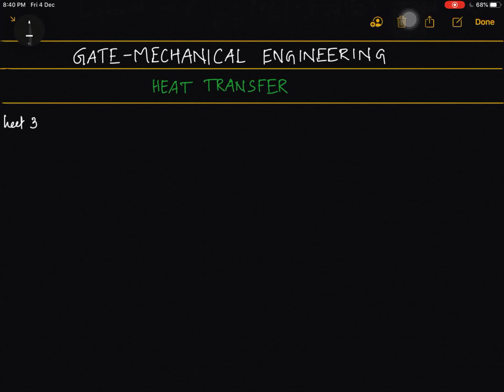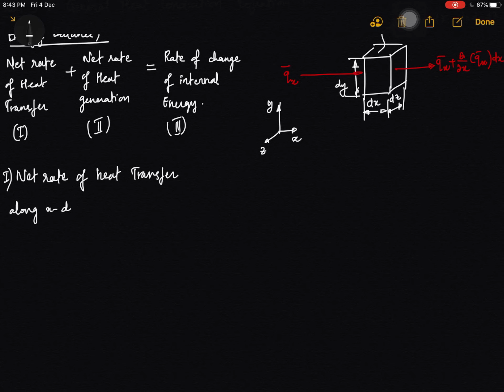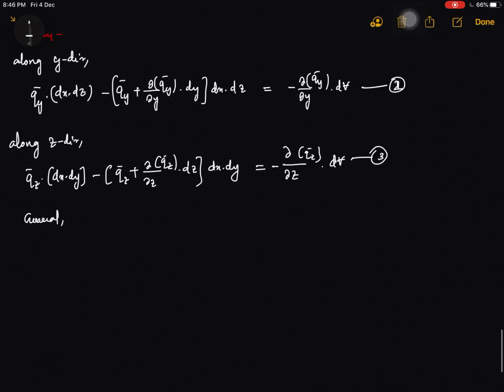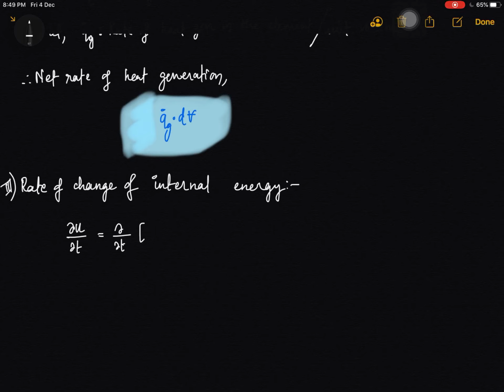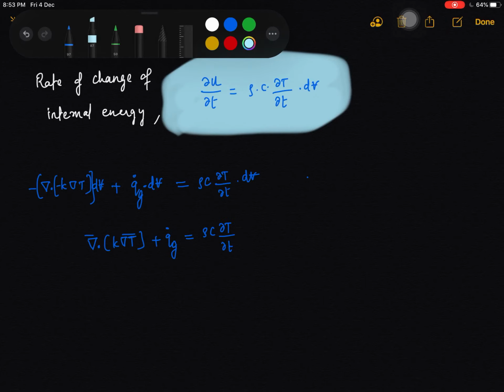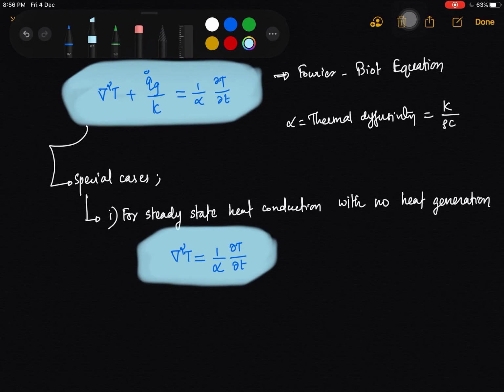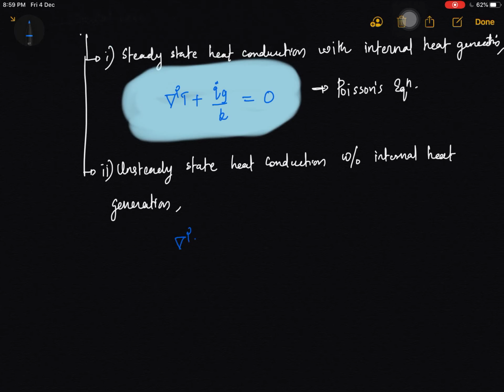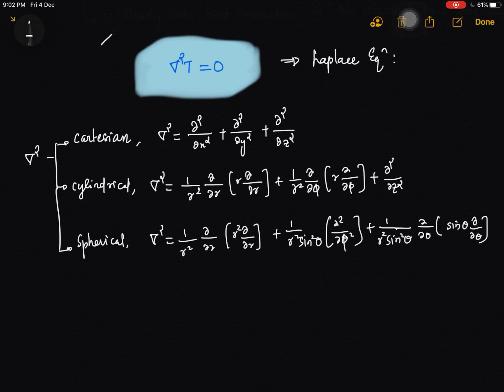LECT #3 - GENERAL HEAT CONDUCTION EQUATION | HEAT TRANSFER | GATE | MECHANICAL ENGINEERING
This video explains about the General Heat Conduction Equation with derivation in the most simplest form but with all the essentials required for GATE.